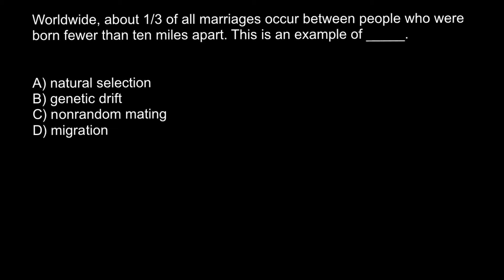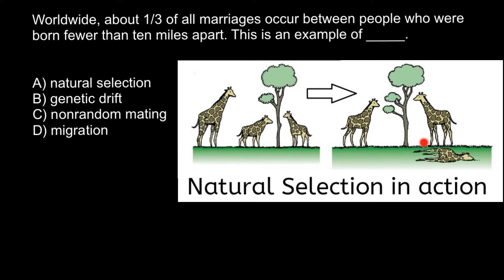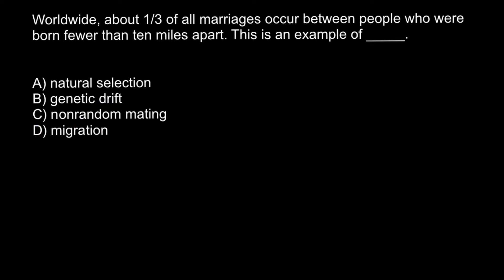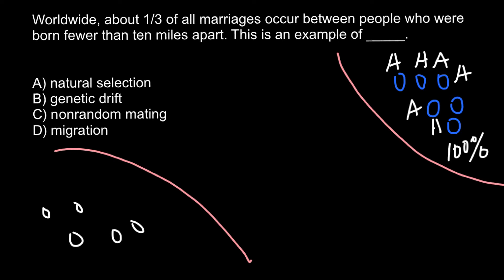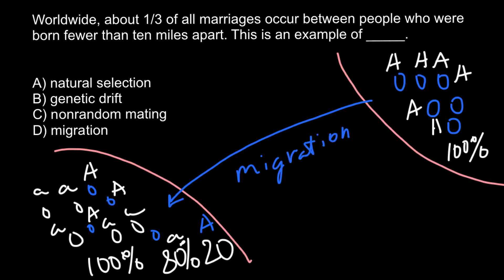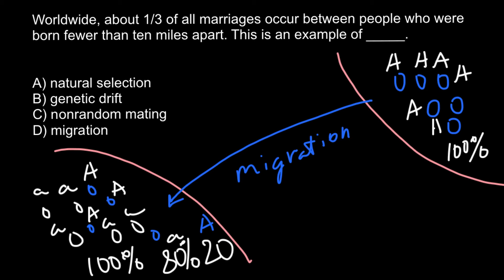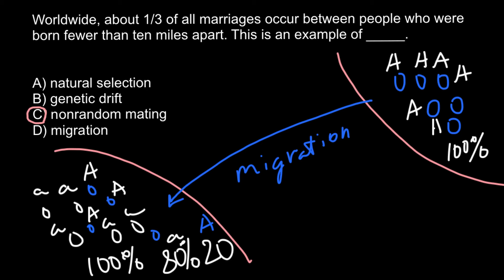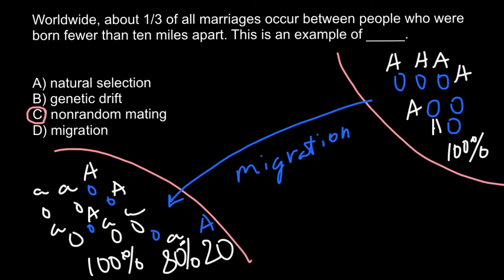Natural Selection, Genetic Drift, Migration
Population genetics is a subfield of genetics that deals with genetic differences within and between populations, and is a part of evolutionary biology.